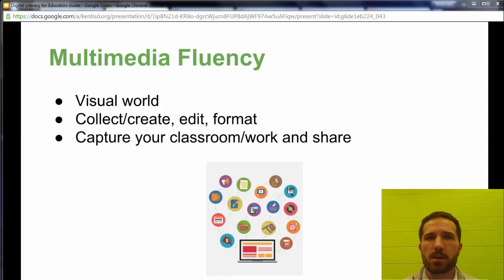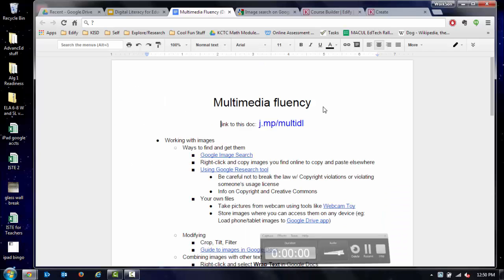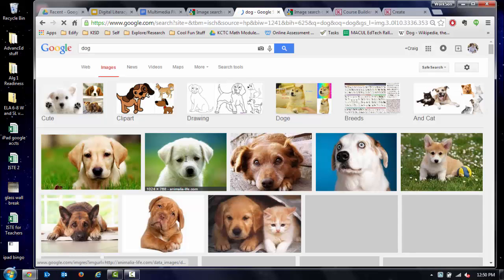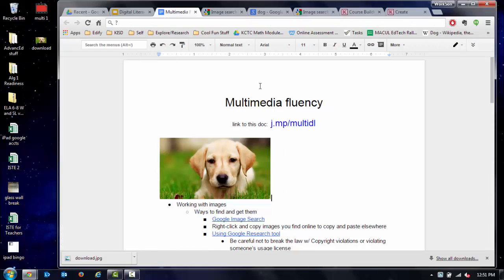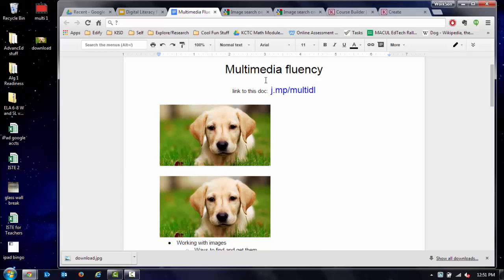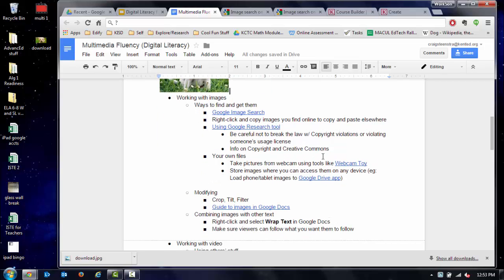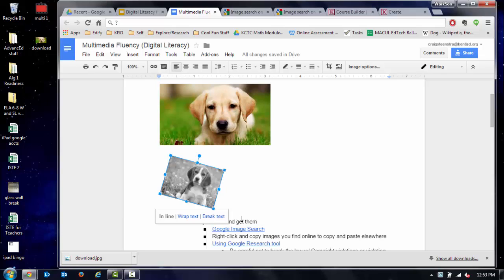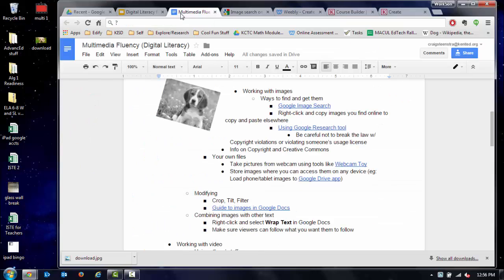Multimedia Fluency - Images (Digital Literacy Series)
A video on introducing multimedia fluency and image use as part of a series on digital literacy. Click this link for the doc that is referenced

Have fun.